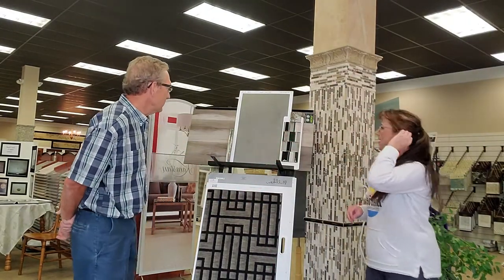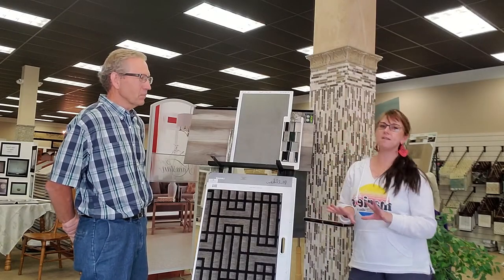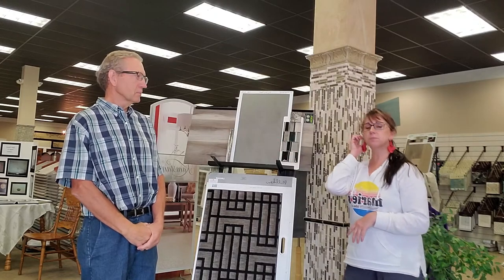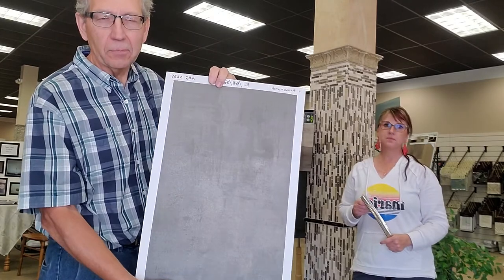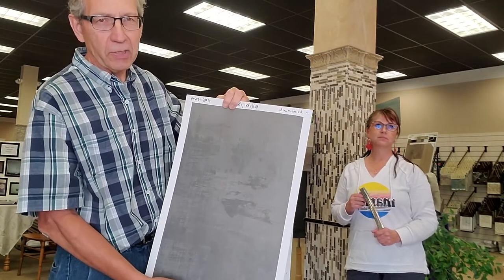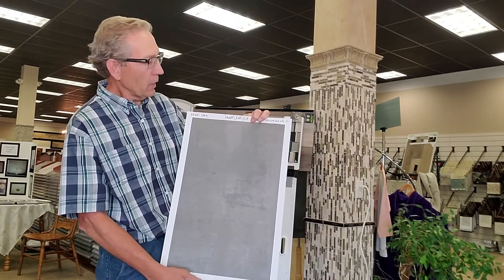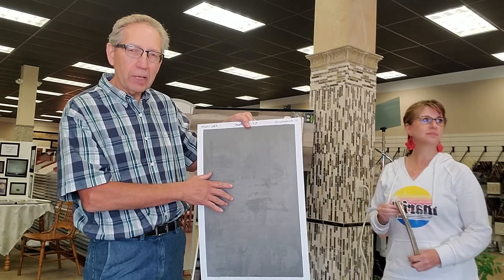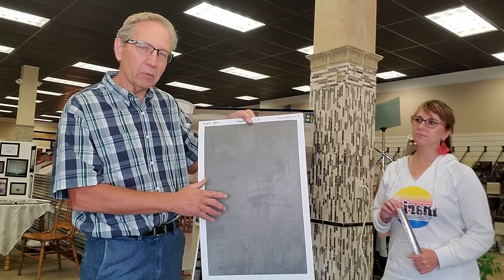Cleo Yoder Animamundi AMG 15634